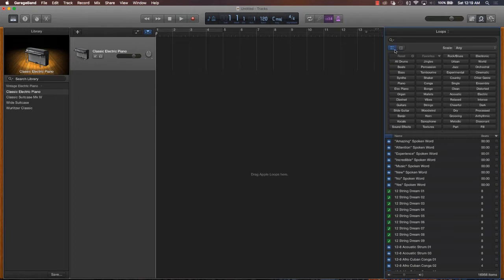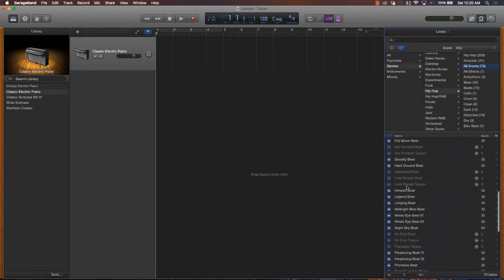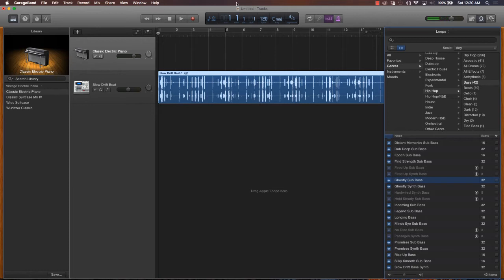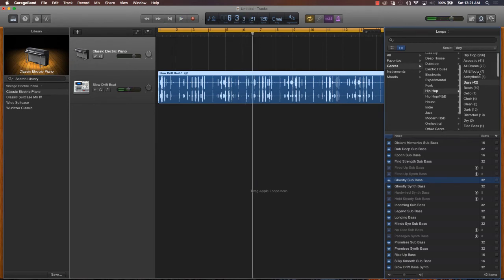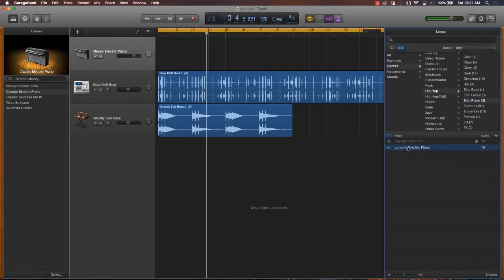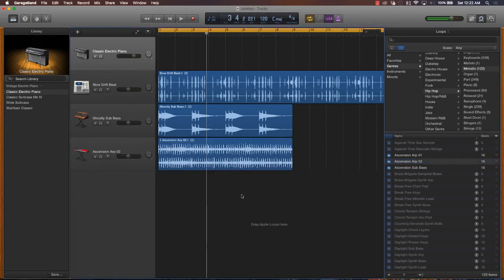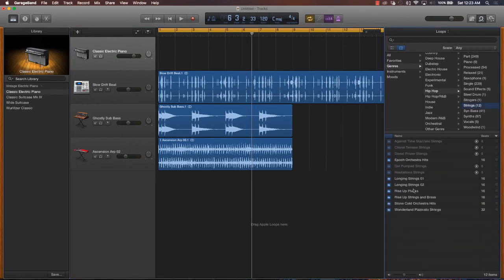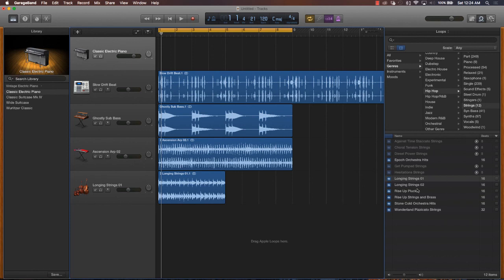Build The Beat With Apple Loops In GarageBand